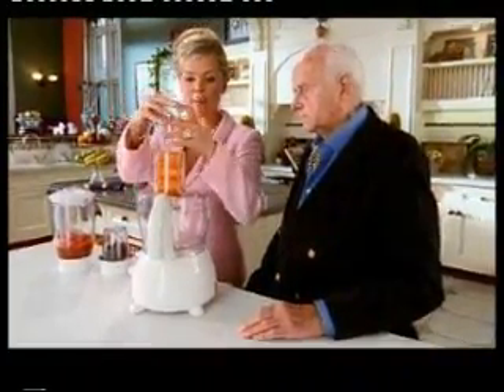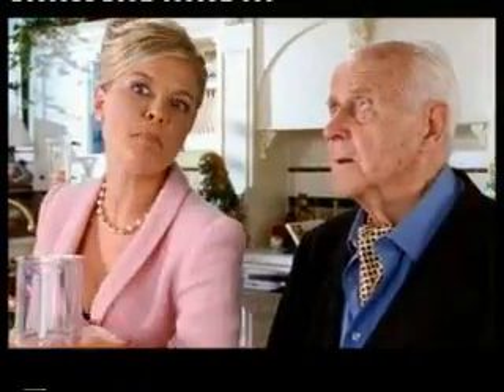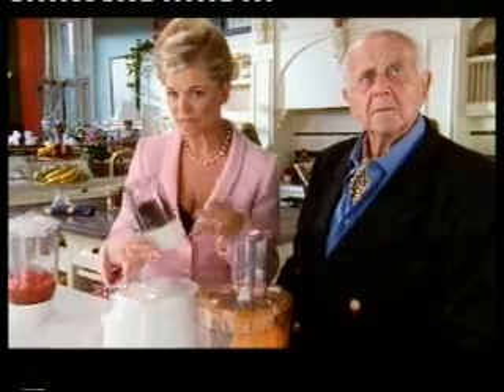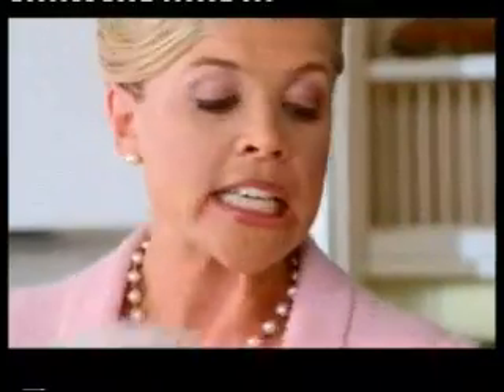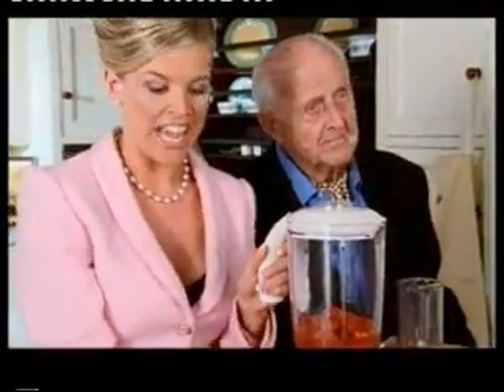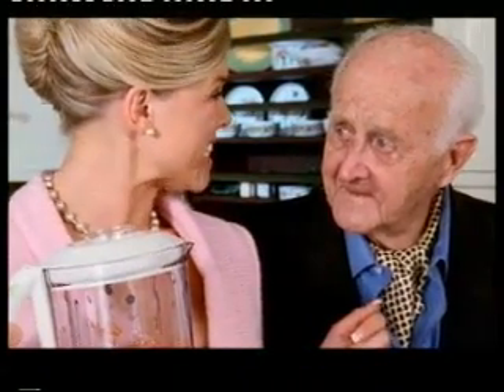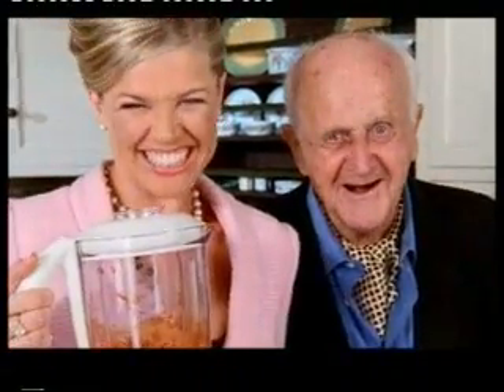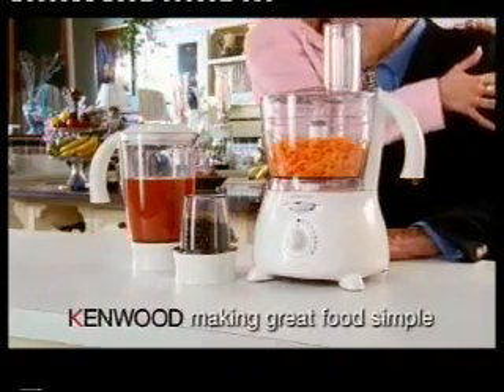Kenwood - Sugar Daddy